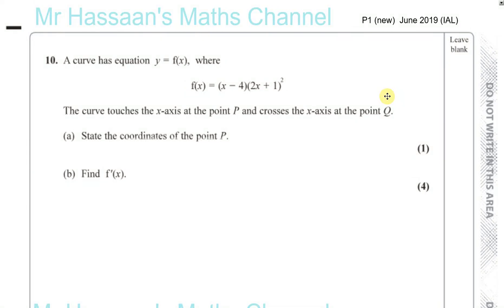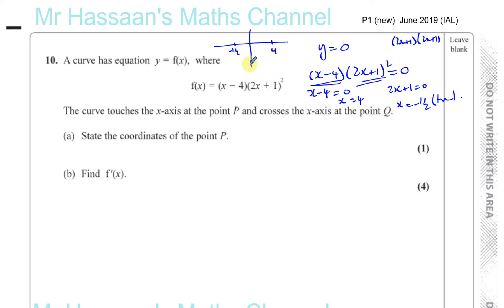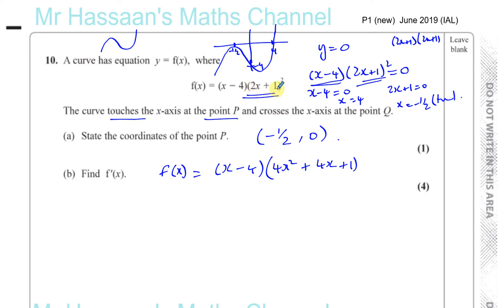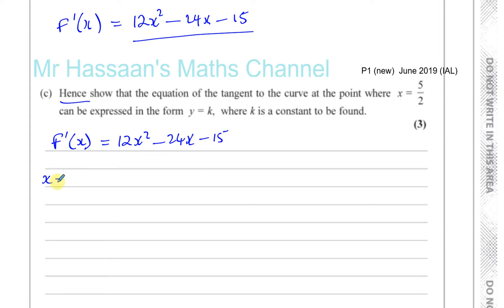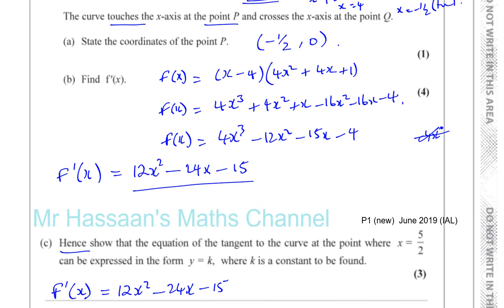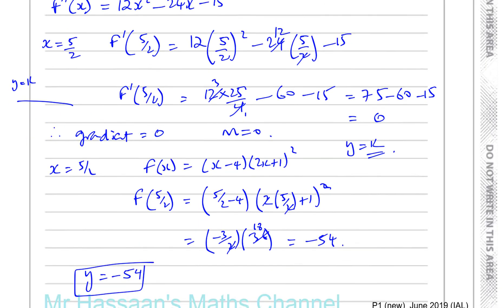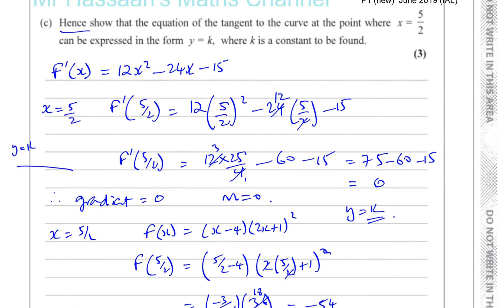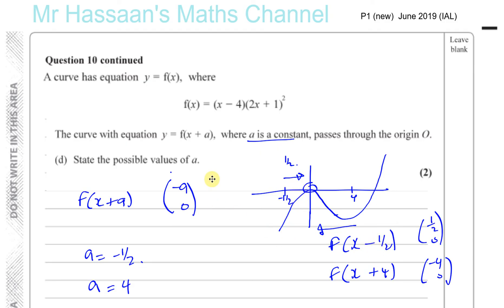EDEXCEL IAL P1 new JUNE 2019 WMA11/01 Q10 Transformations of Graphs, Sketching Curves